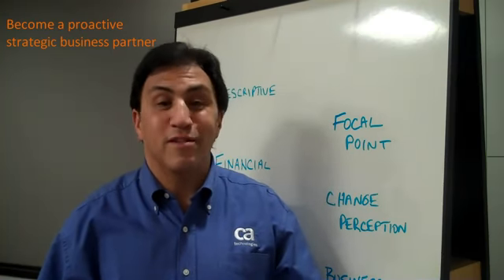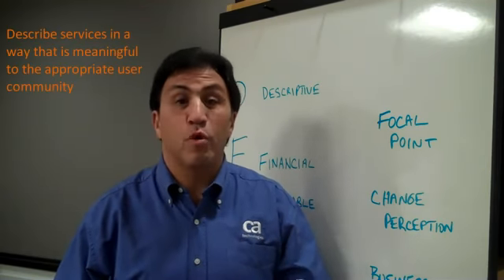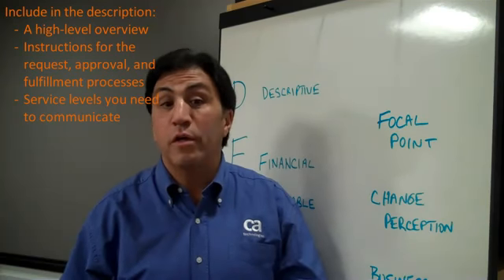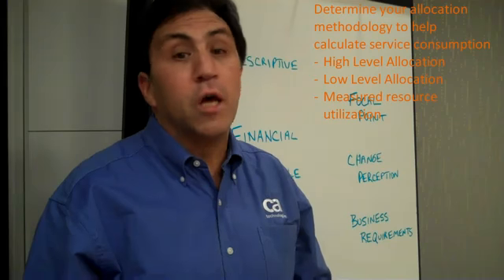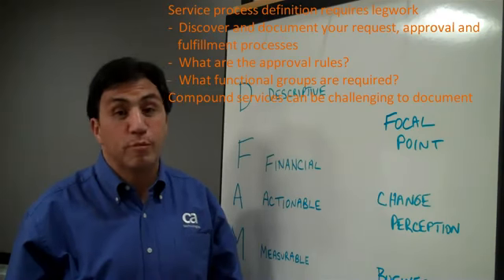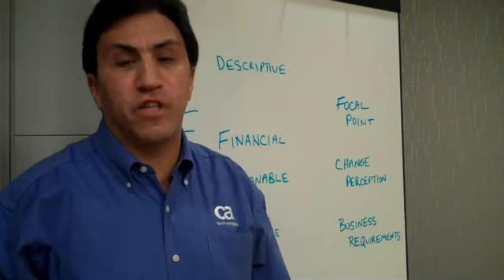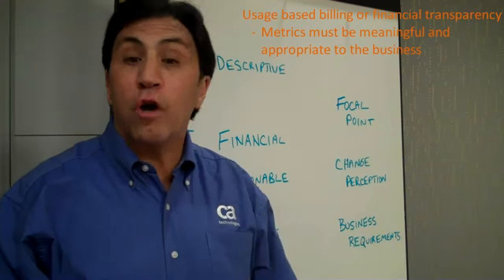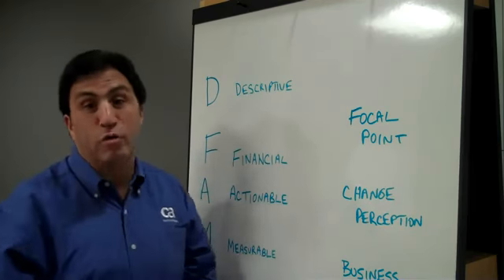How to Begin Your Service Catalog Project With Only 4 Letters680